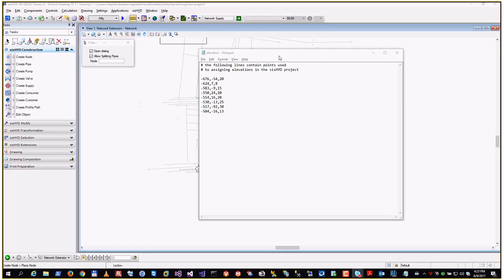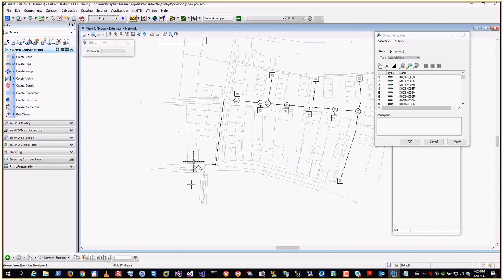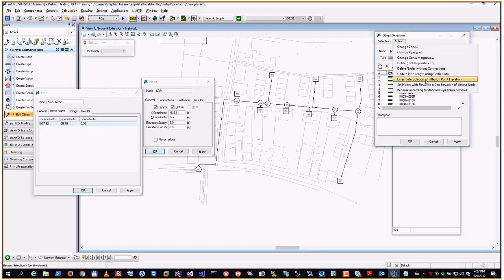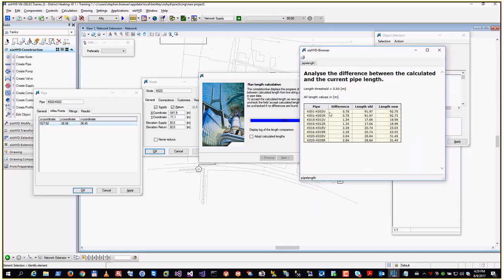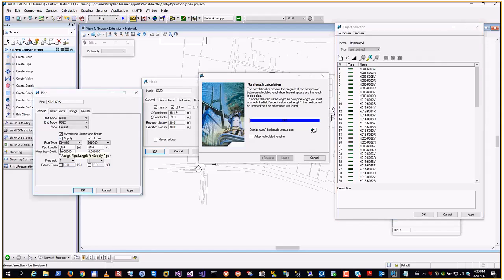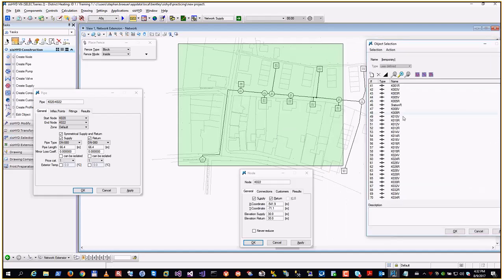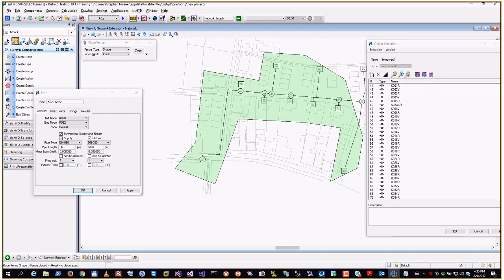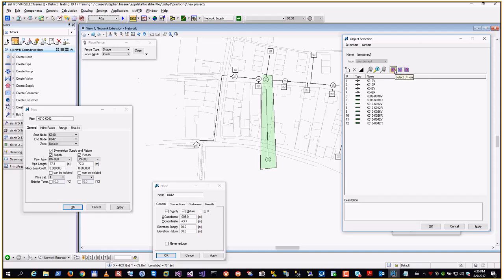09 Sishyd Assign Elevations